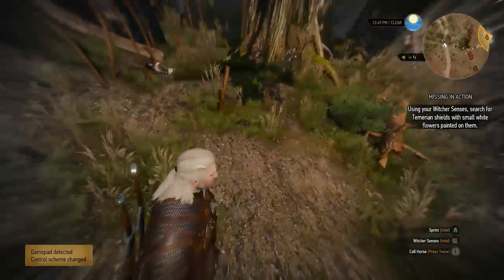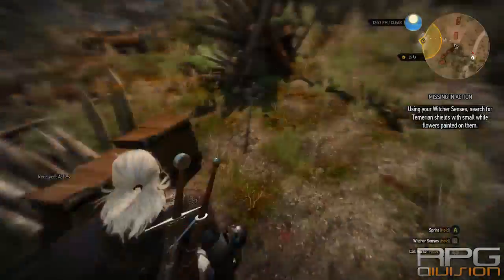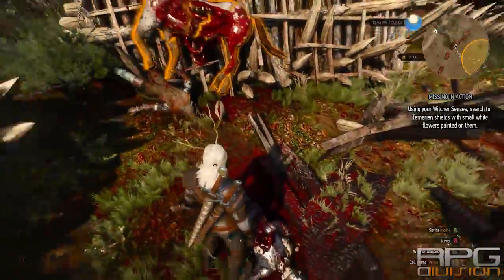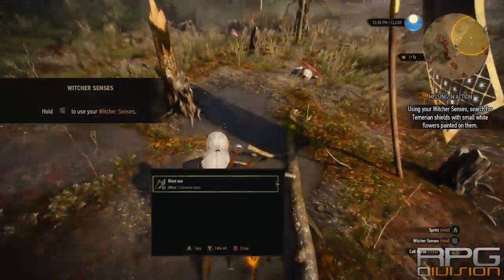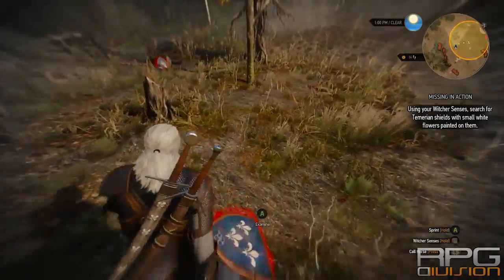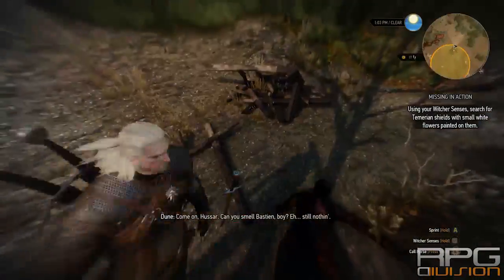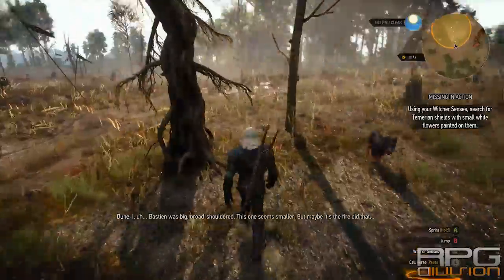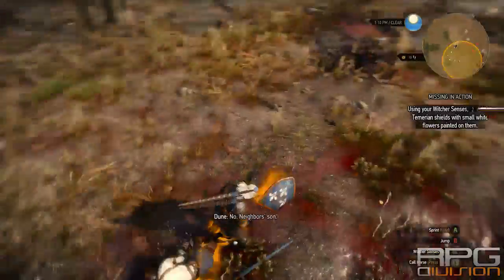Witcher 3: The WIld Hunt - Missing in Action Quest Guide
(2015) Witcher 3 The Wild Hunt Missing in Action Quest Guide
The Witcher 3: Wild Hunt is a story-driven, next-generation open world role-playing game, set in a visually stunning fantasy universe, full of meaningful choices and impactful consequences. In The Witcher, you are a professional monster hunter, tasked with finding a child of prophecy in a vast open world rich with merchant cities, dangerous mountain passes, and forgotten caverns to explore.